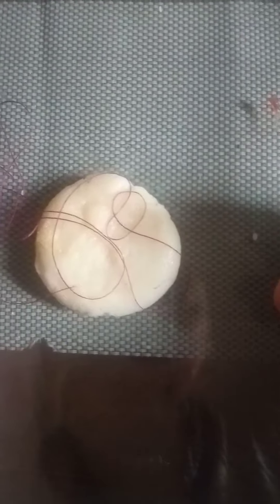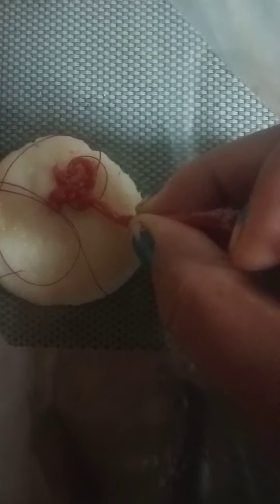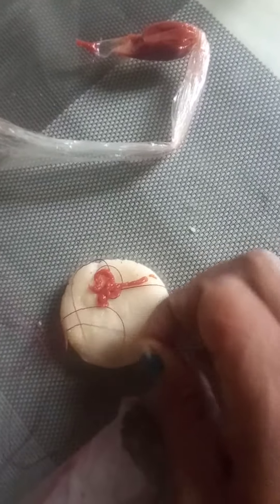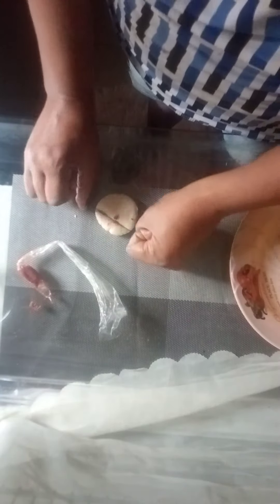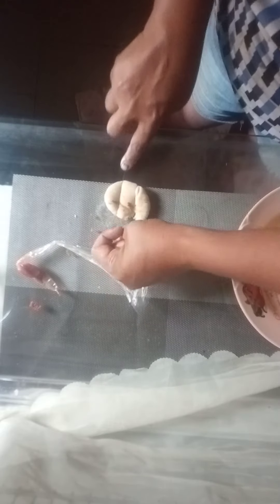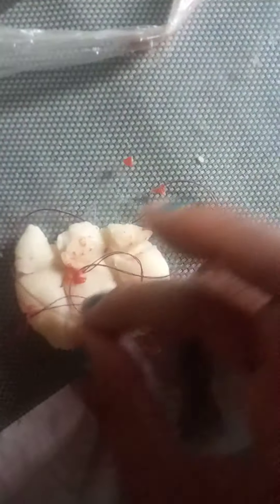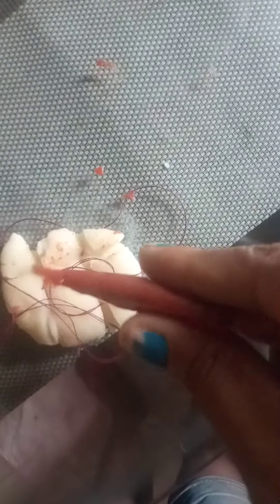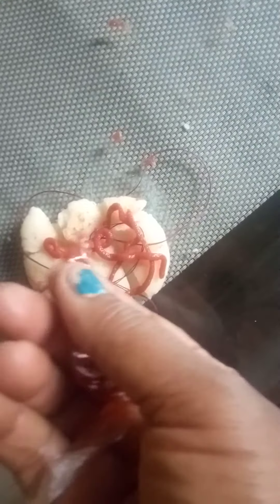how to design cakes for kids without knife